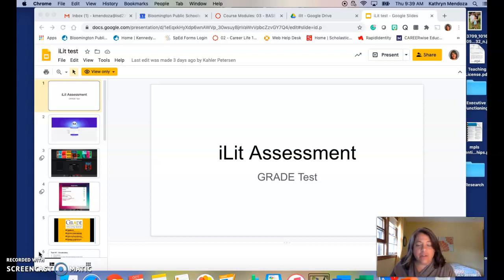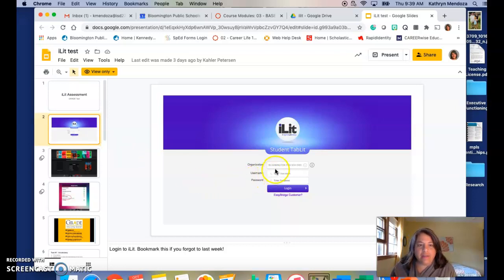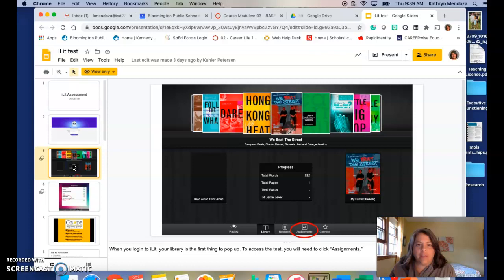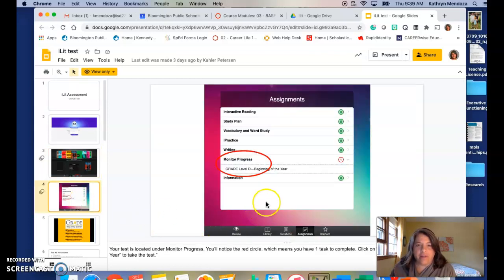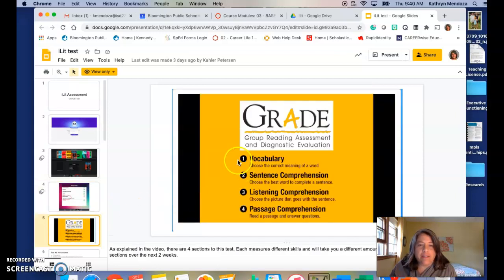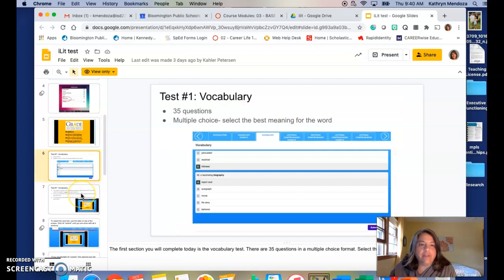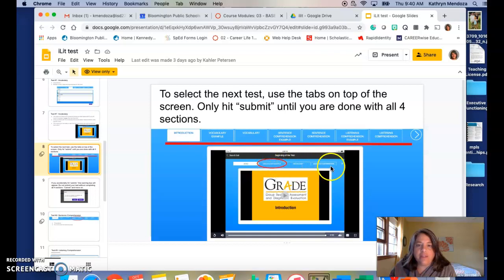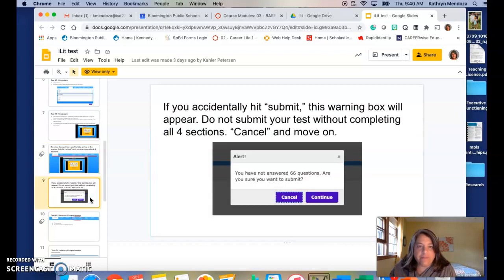GRADE- Listening Comprehension